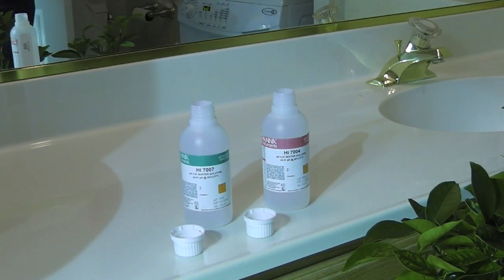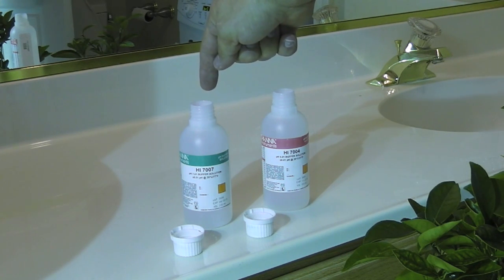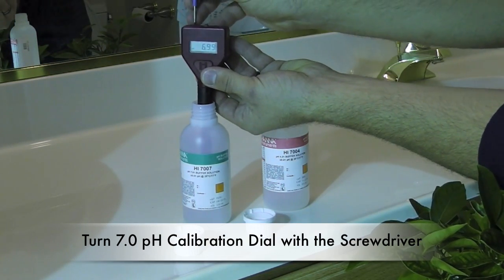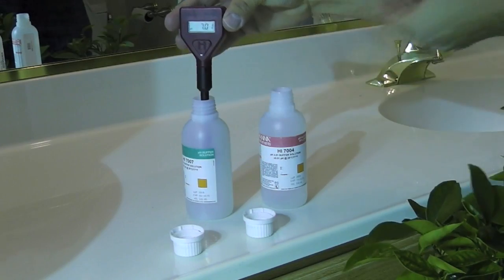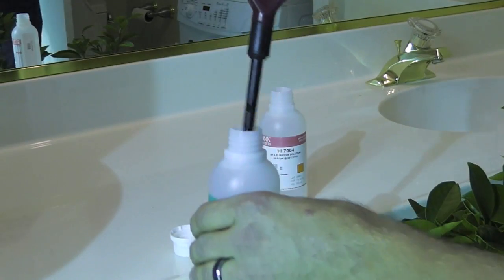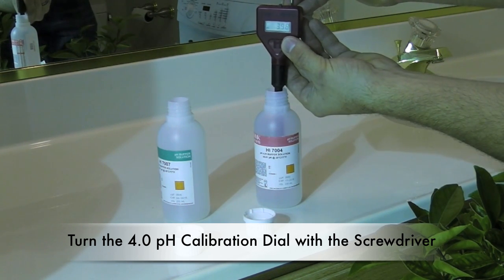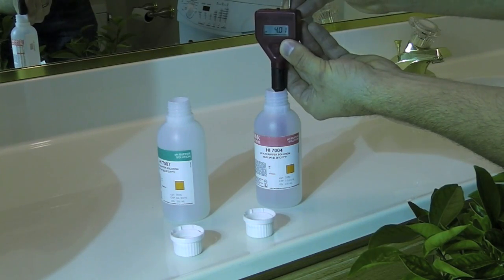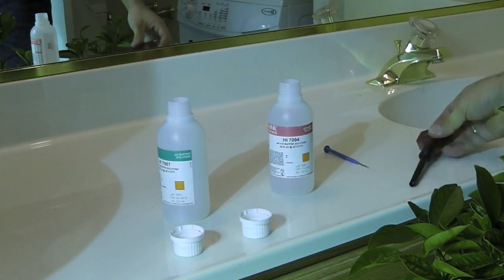Calibrating a pH Meter (for Hydroponics)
This video shows the steps to take in calibrating a pH meter. It shows the materials/tool necessary to make sure your pH meter is as accurate as possible.